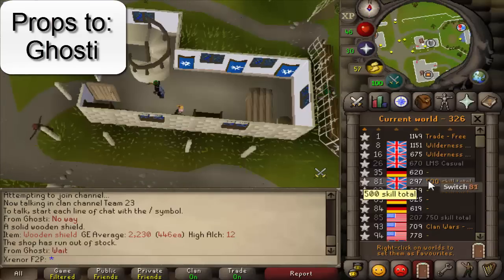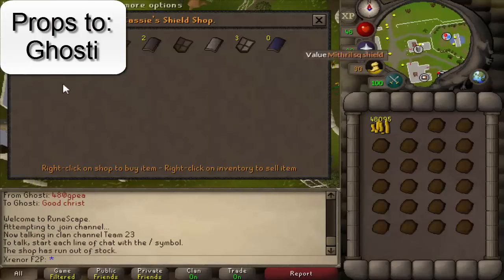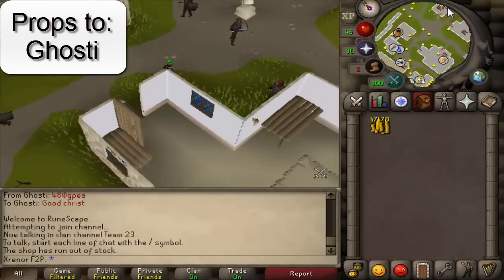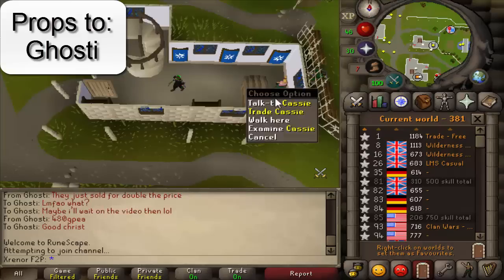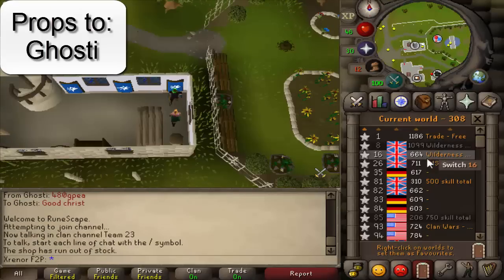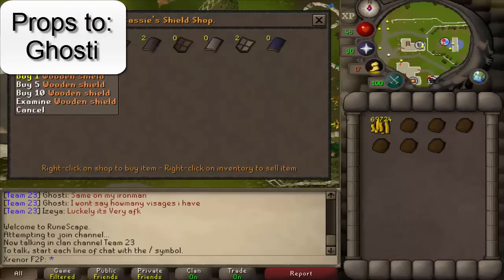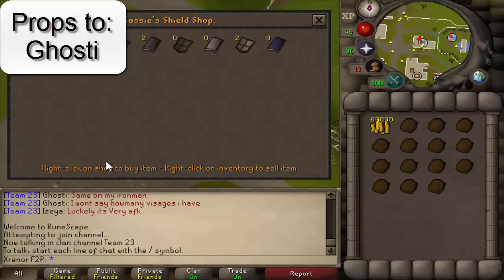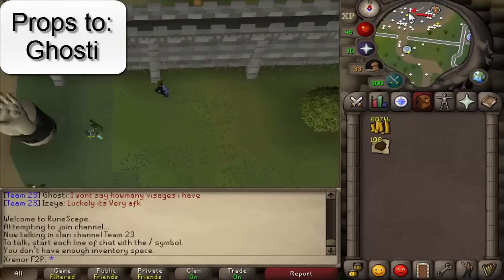BEST F2P Money Making Method! [OSRS - 2017]